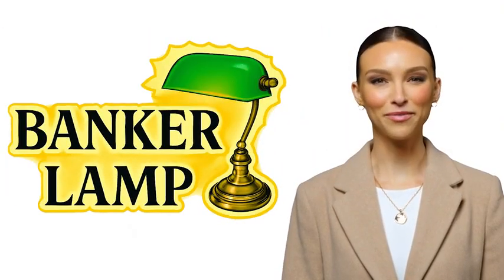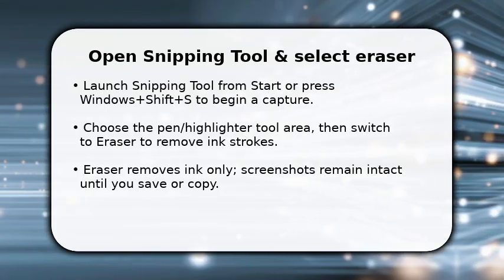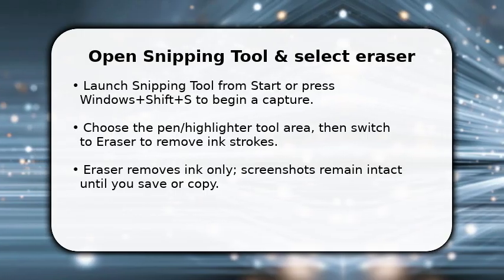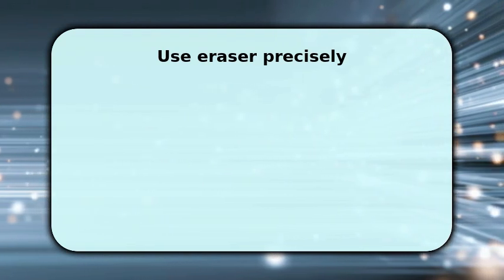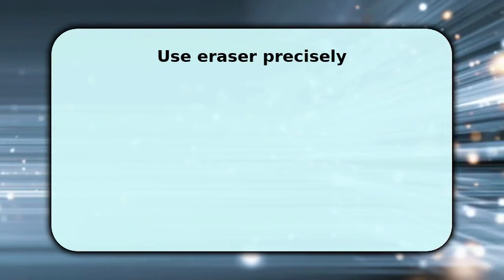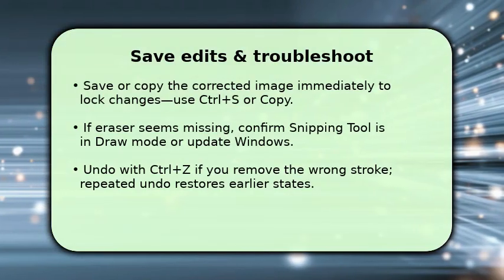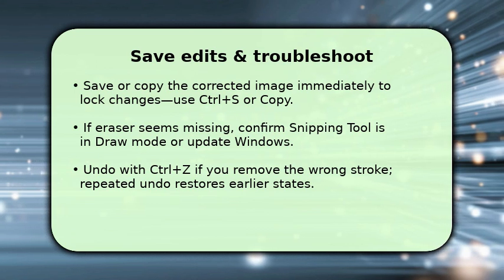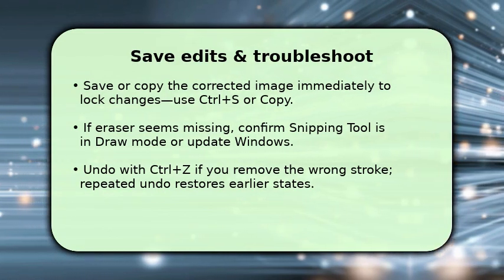How to Use Eraser in Snipping Tool - Full Guide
Discover the essential techniques for using an eraser within Snipping Tool on Windows. This comprehensive guide covers everything from basic to advanced methods, ensuring you can effortlessly remove unwanted elements or make precise edits in your screenshots.